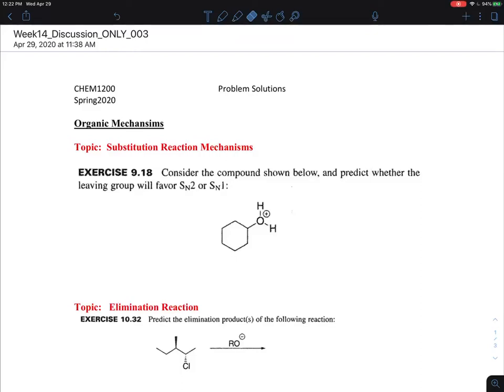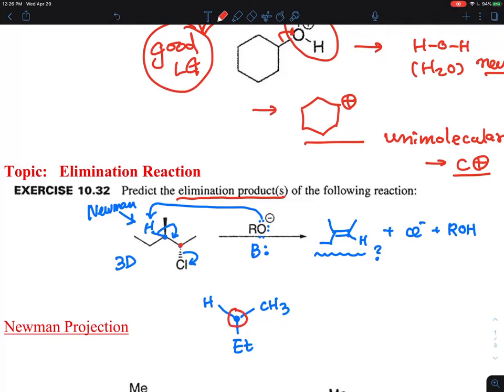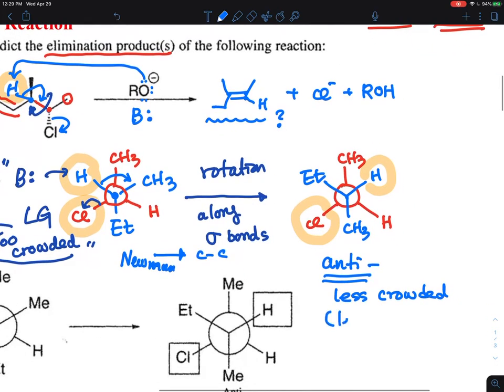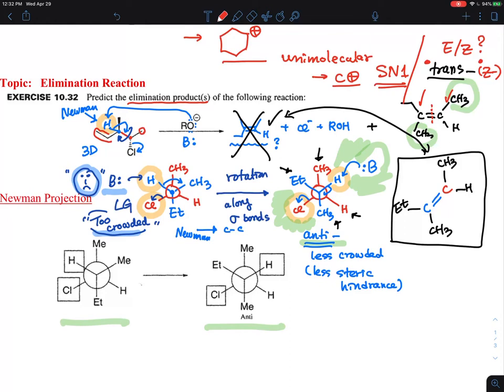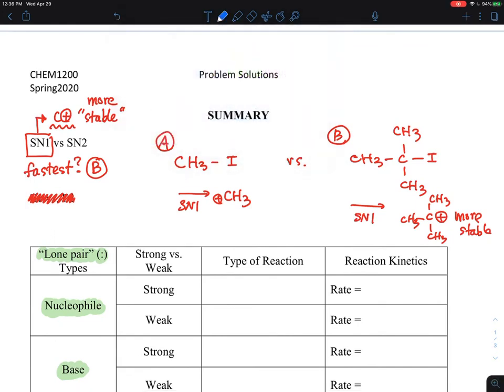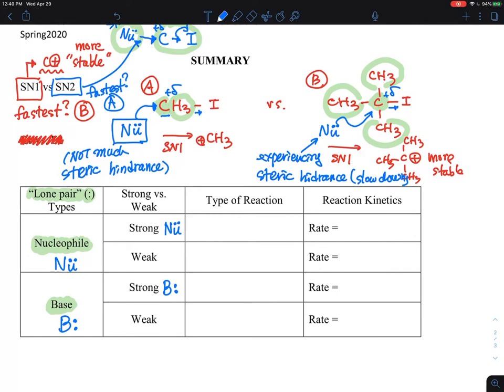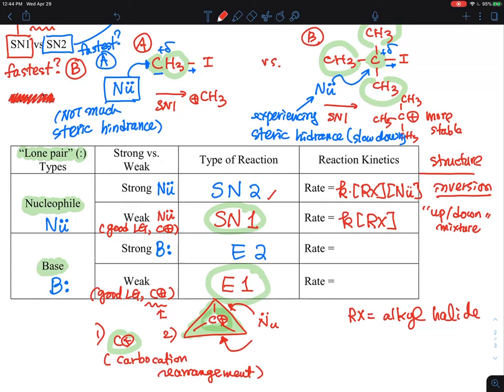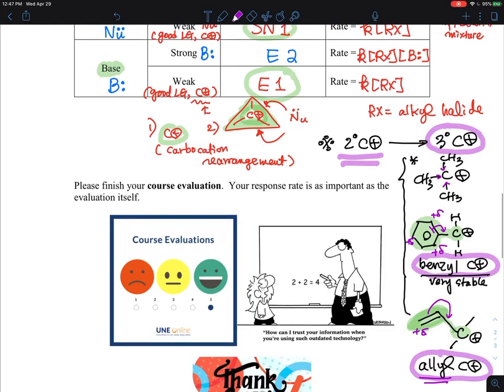Week 14 Discussion 03 Recap on SN1 vs. SN2 & Steric Hindrance (Wed 12PM)